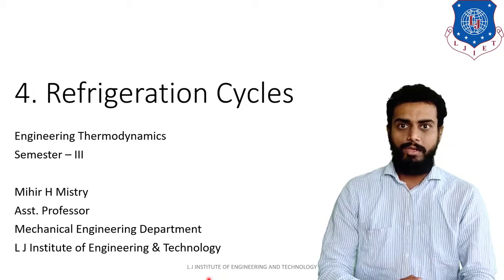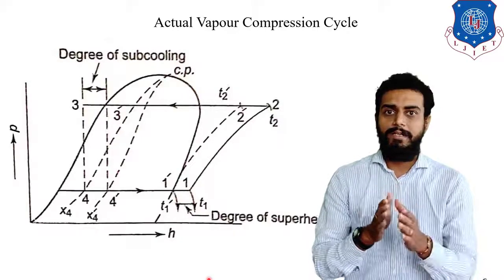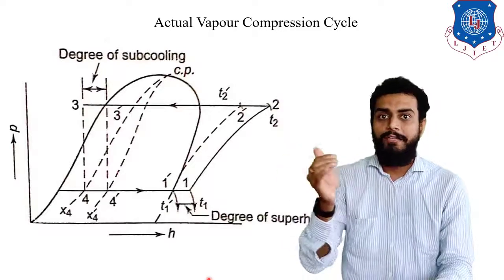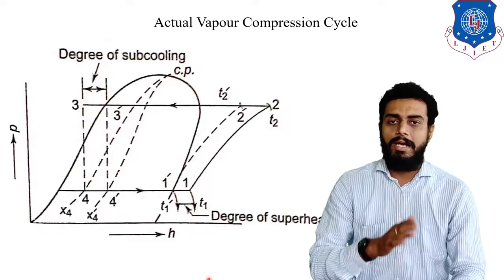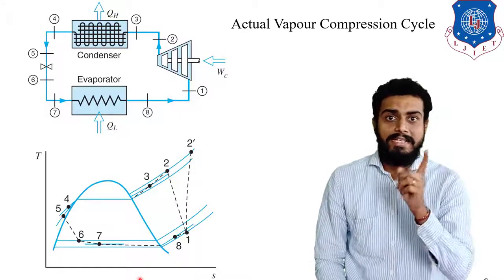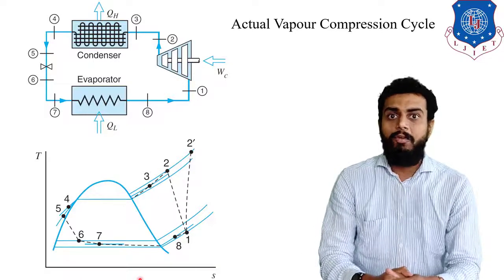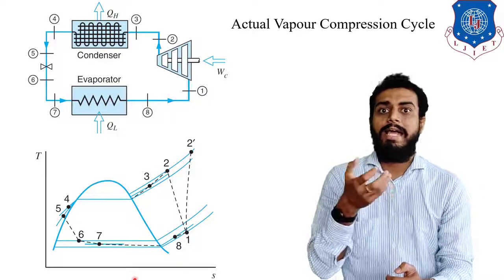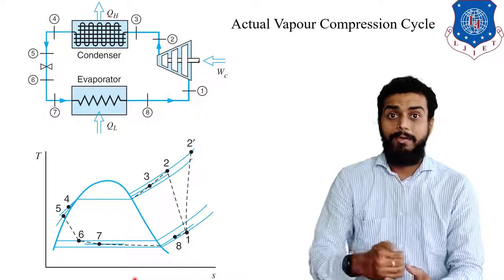L 53 Actual Vapor Compression Refrigeration (VCR) Cycle | Engineering Thermodynamics | Mechanical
Topic Name: Actual VCR cycle